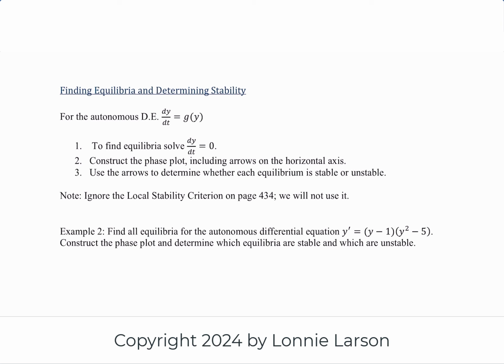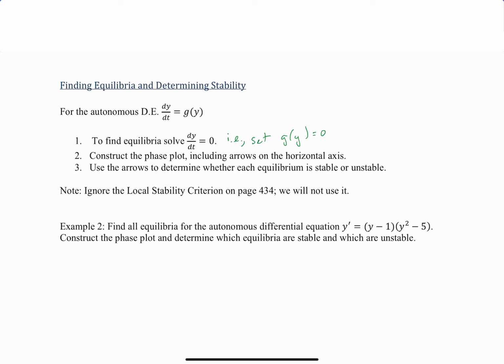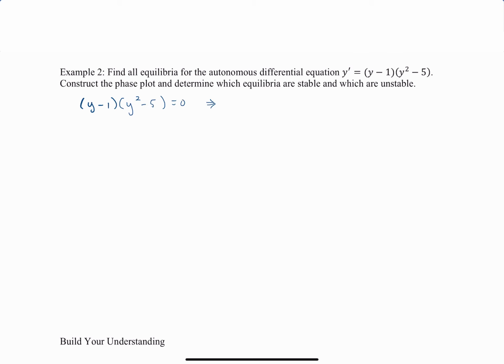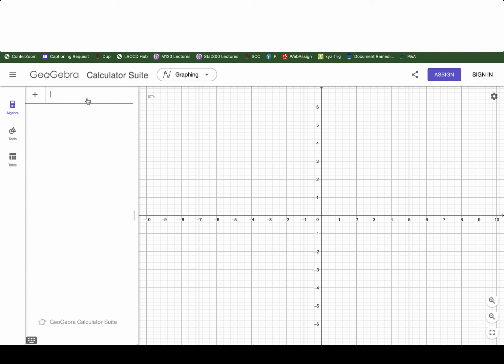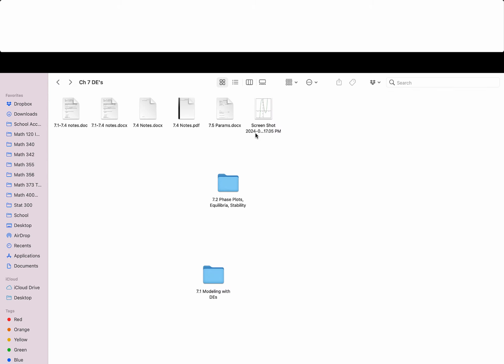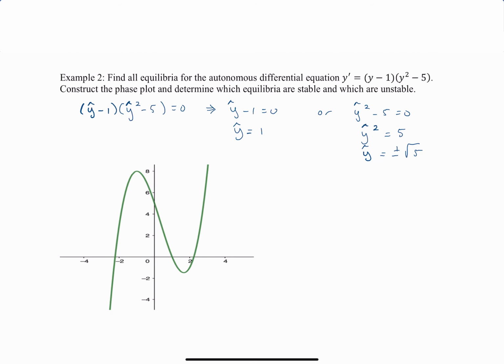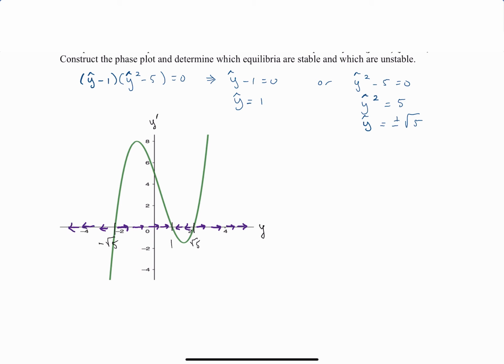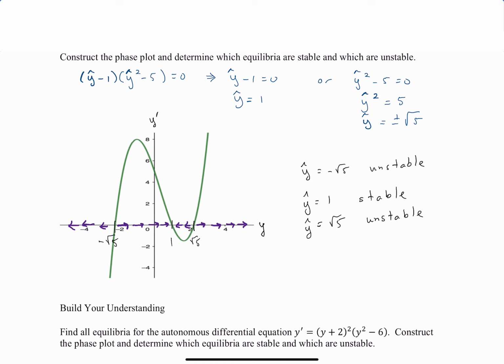Math 355 7.2 Part 3